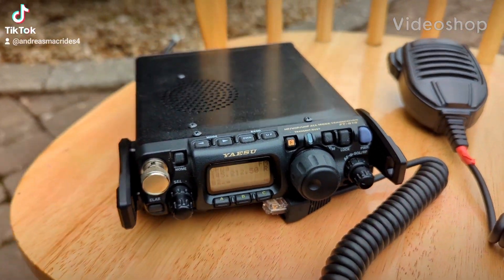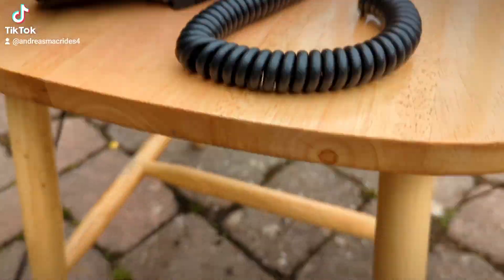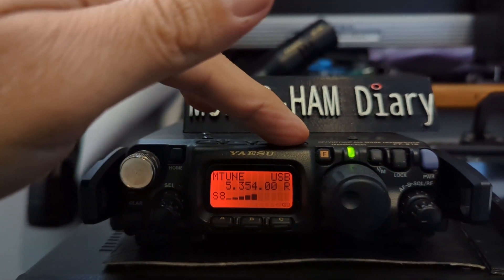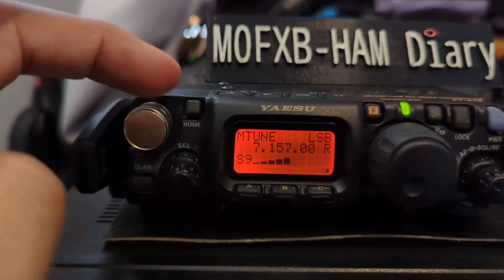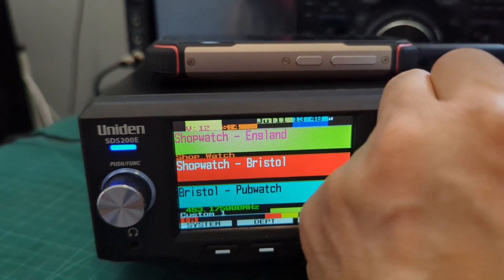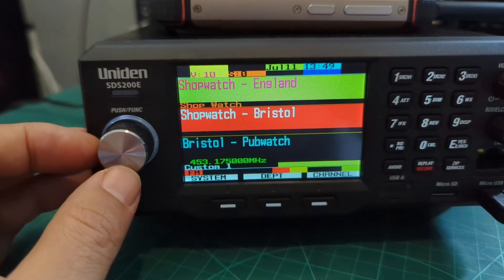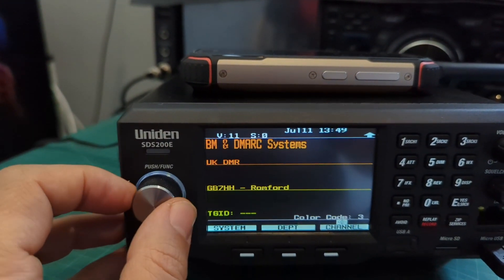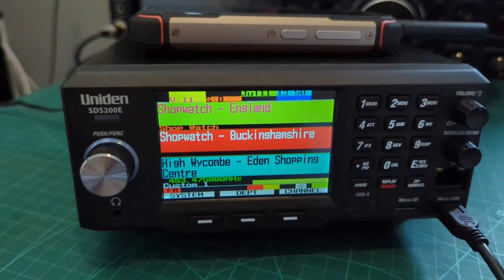YAESU FT-818 , & OLD DISCONE RECEIVER ANTENNA